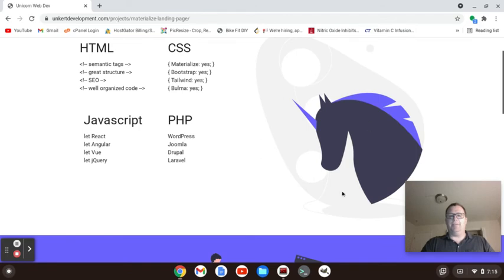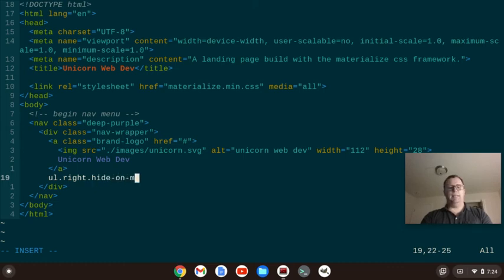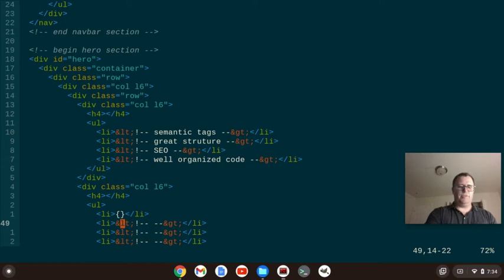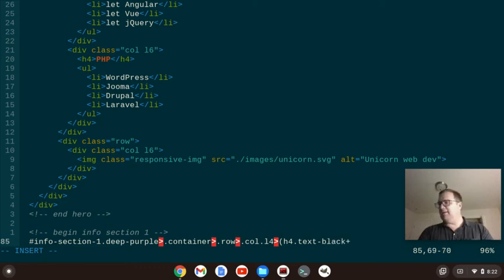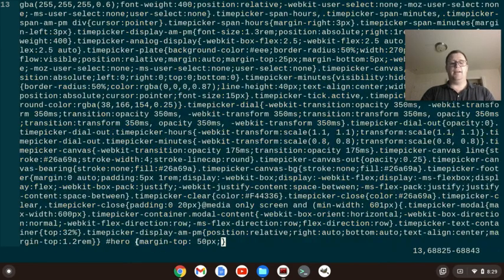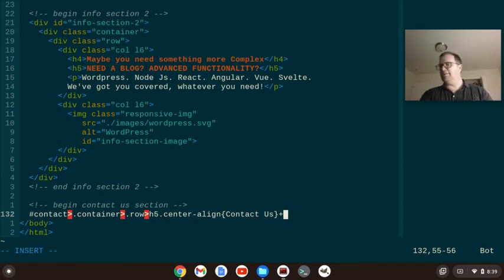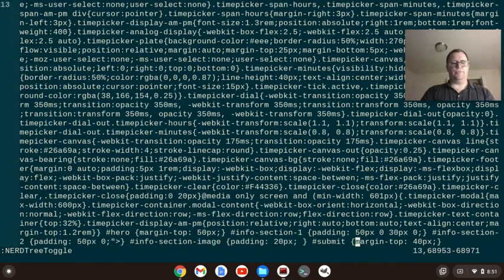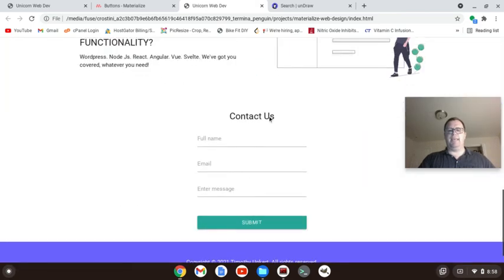Materialize CSS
In this tutorial we build a web page using the materialize framework.